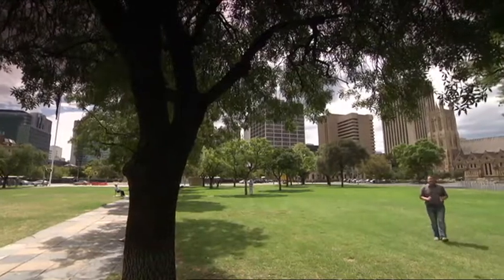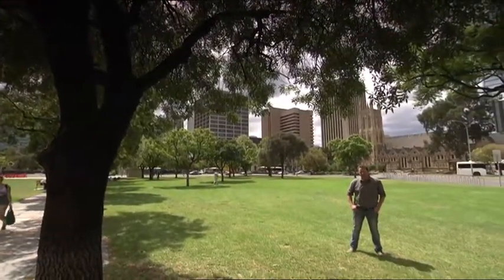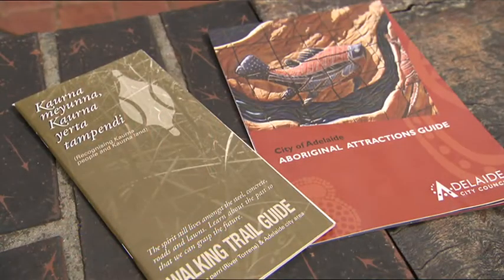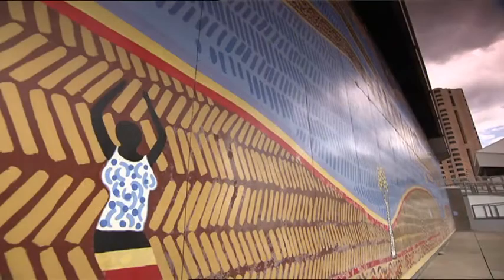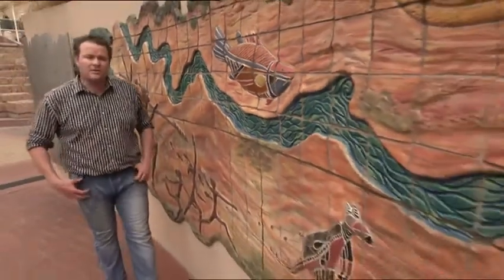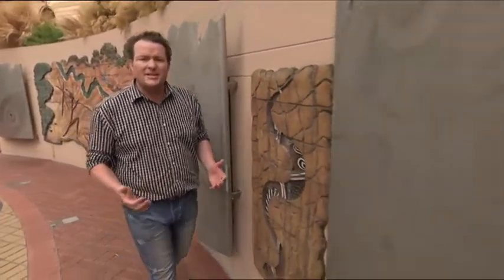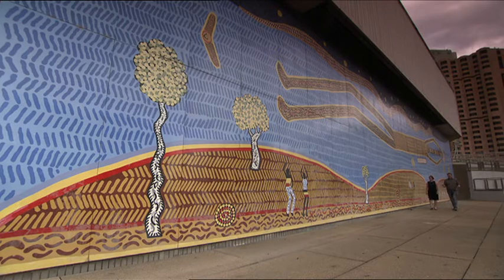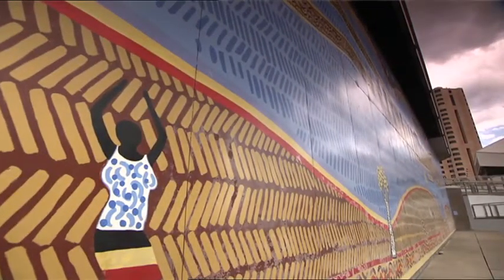Reconciliation in the City - South Aussie with Cosi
The City of Adelaide is on the traditional lands of the Kaurna people and you can explore and experience the richness of Aboriginal culture and heritage on your next visit!